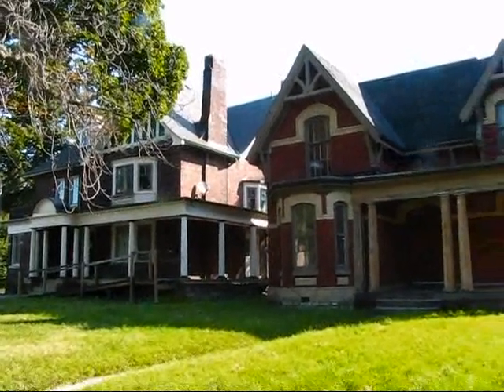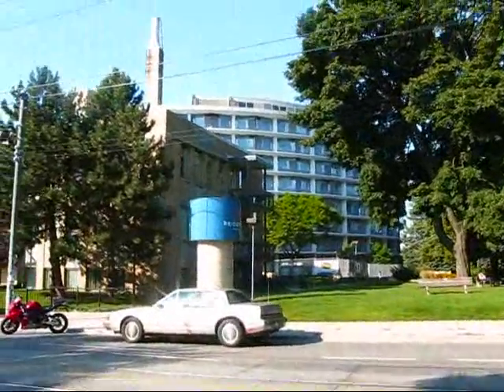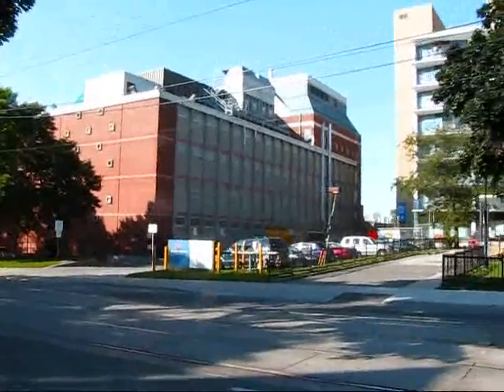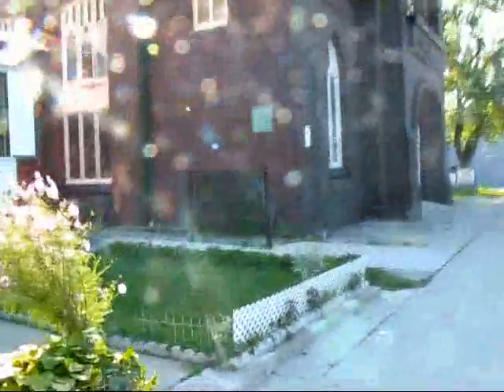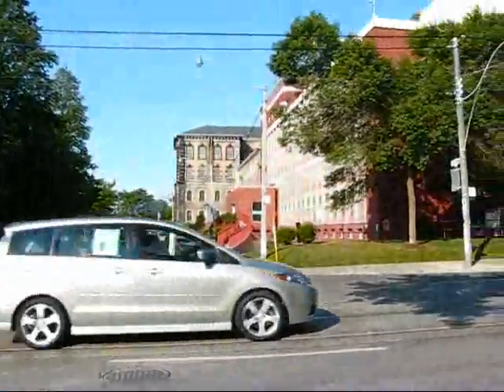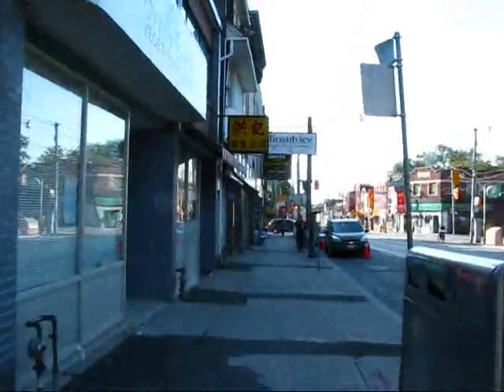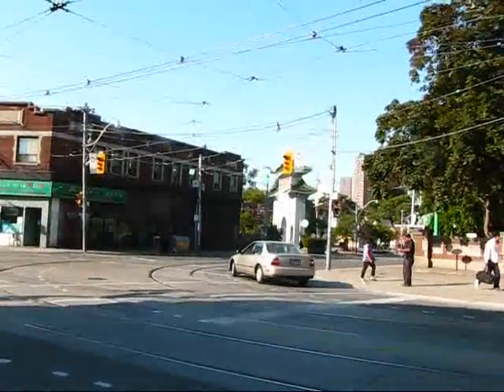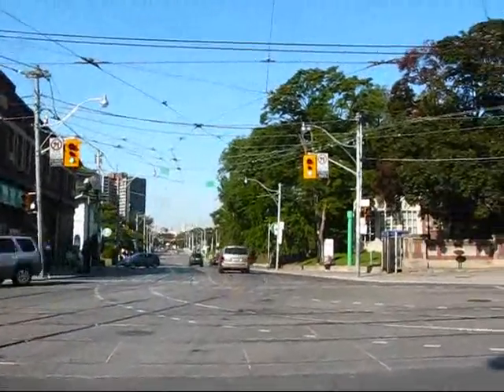Toronto Travel: A Walk through Riverdale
As a huge fan of architecture and history, one of Torontos most well-known and infamous landmarks has long caught my attention: the historic Don Jail. After its closing in 1977, this building has long been inaccessible to the public, but this summer its new owner, the Bridgepoint Health Foundation, opened it up for a few public tours before it will permanently transform this historic structure into a research and administration building.

On Friday, September 4, 2009 I headed into the Riverdale neighbourhood of Toronto to get ready for my tour of one of Torontos oldest buildings. Riverdale is one of Toronto's most historic neighbourhoods. Located on the east side of the Don Valley, Riverdale offers a charming selection of Victorian and Edwardian-era homes and has become one of Toronto's most sought-after residential districts. It also holds Chinatown East, an ethnic enclave and shopping district that features a large number of Chinese and Vietnamese retail stores.

One of the most important historic landmarks of Riverdale is the historic Don Jail. A friend of mine had organized two tickets to one of the last walking tours ever before the impending transformation of the jail. This weekend would be the last time the tours were offered and I was extremely fortunate to be one of the last people to see the Don Jail in its current condition.

Our young tour guide took us into the rotunda, a three-story open area in the centre of the structure. Built between 1862 and 1865, the Old Don Jail is one of Torontos oldest and most interesting buildings, and one of the few remaining structures that pre-date confederation. Two horizontal wings stretch out from here which were designed to originally hold 276 prisoners. In reality, the average prisoner load was 620 people, and even todays new Don Jail (opened next door in 1958) is suffering from severe overcrowding. Judges regularly credit prisoners for double or triple time served while awaiting trial due to the poor living conditions in the Toronto Jail.

Our guide explained that at the time of its opening the Old Don Jail was criticized for being the palace of prisoners for its luxurious features at the time. This is hard to imagine, when you look at the tiny prison cells, many of them measuring only 1 by 3 metres, and lacking any toilets or sanitary facilities. Winter temperatures in the jail were often as low as 8 to 10 degree Celsius because the jail had no central heating. Early Don Jail prisoners generally only received one shower ever, and only when they entered the prison.

Entire families who owed other people money were crammed into family cells that were connected with a small hole to the next cell where the father of the family was imprisoned. The familys small children would be able to climb back and forth between the cells through the tiny hole. For the first 30 years of the jails existence, women and men were imprisoned together without any kind of segregation.

Special reinforced high-security cells were constructed for the notorious Boyd Gang which terrorized the streets of Toronto in 1950 with their bank robberies. Many people admired them as the new coming of Robin Hood, until, in 1952, they killed a Toronto policeman. Edwin Alonza Boyd had already broken out of the Don Jail in 1949, using a hacksaw concealed in his partners wooden leg, so when the gang members got caught again, the prison authorities built 4 specially reinforced cells (these ones did include toilets) that were supposed to prevent any breakouts.

But the members of the Boyd Gang charmed the prison guards, and by tricking the guards, they managed to get an imprint of the master prison key using a bar of soap and broke out a second time on September 7, 1952. A lawyer had smuggled in a saw blade for them. This breakout was featured in the first-ever broadcast of the Canadian Broadcasting Corporation which was read by Lorne Greene of Bonanza fame. Two members of the Boyd Gang were later caught in Montreal after a shootout and were sentenced to death and hanged in the Don Jail.

We got to see the location of the former gallows; in total 34 prisoners were hanged at the Don Jail; the last two executions took place in 1962. In the early days of the jail, hangings took place outside the jail, attracting large crowds of onlookers. In 1908, the hangings were moved inside into a converted washroom. Although the actual gallows were removed, their  location can still be clearly seen against the walls of this indoor execution room.

The Don Jail is indeed one of Torontos creepiest and most haunted locations. Our guide even told us of two separate ghost sightings earlier this year in June of 2009. I was extremely lucky to have seen it before its impending transformation.